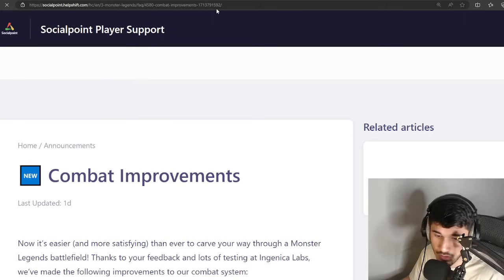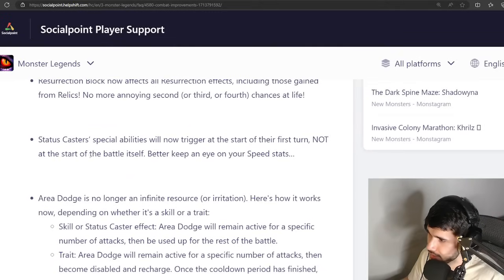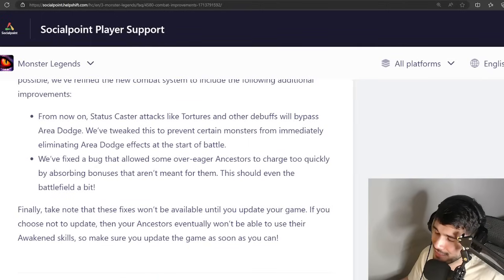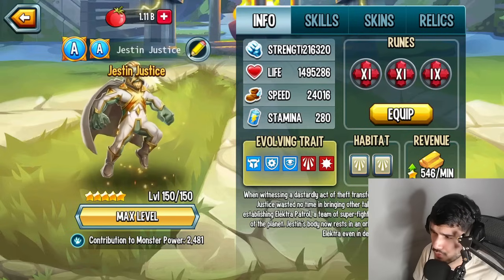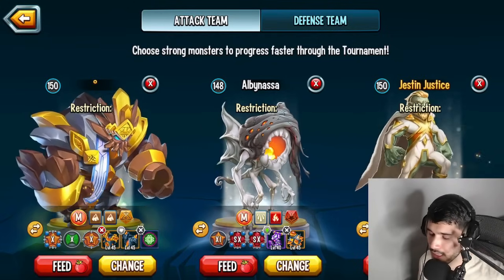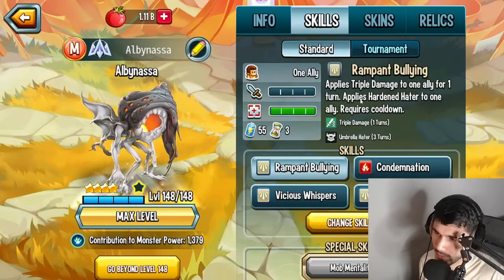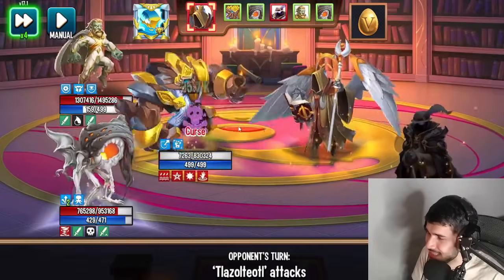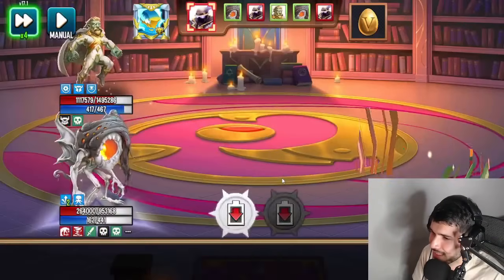JUSTIN JUSTICE GETS THE BIGGEST NERF! | MONSTER LEGENDS *HUGE* UPDATE!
⚔️ Monster Legends ⚔️